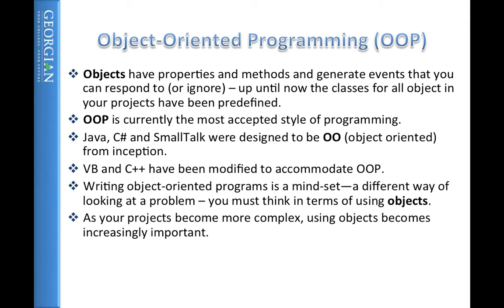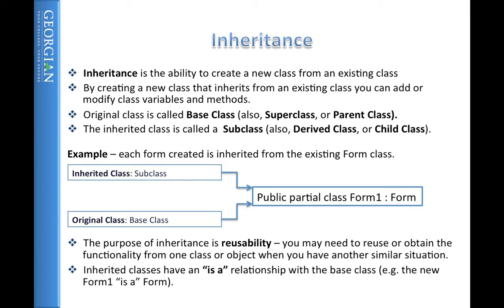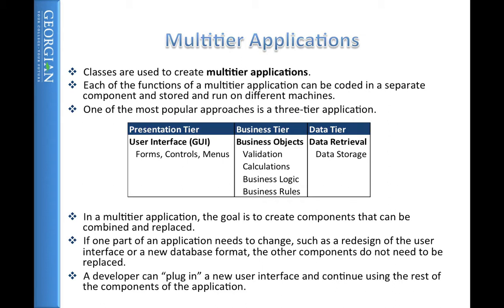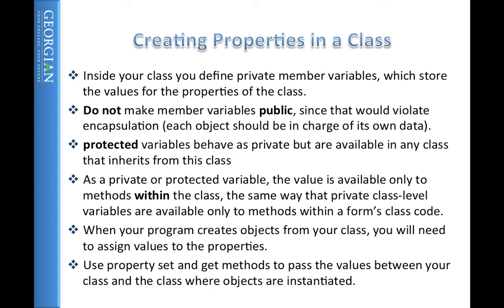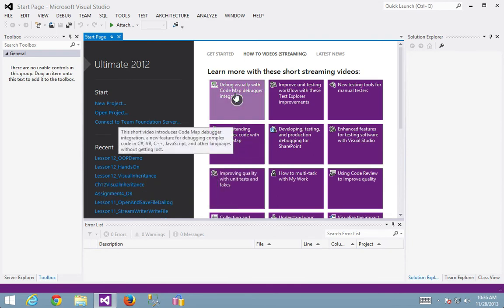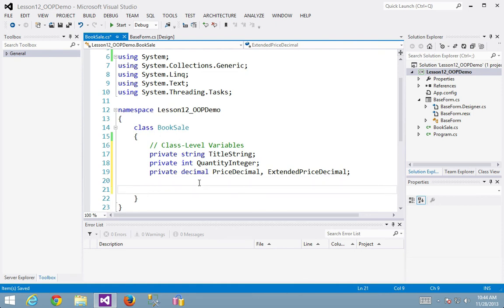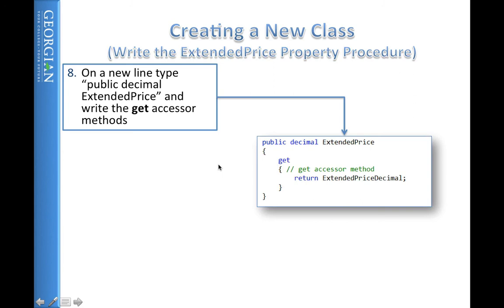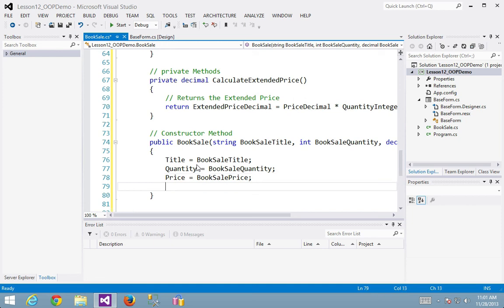COMP1004 Lesson 11 Part 1